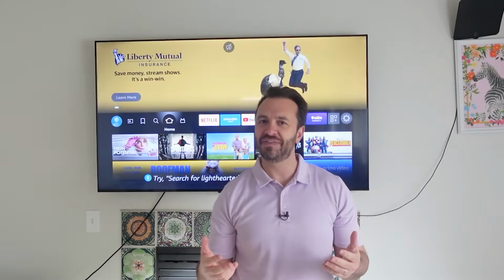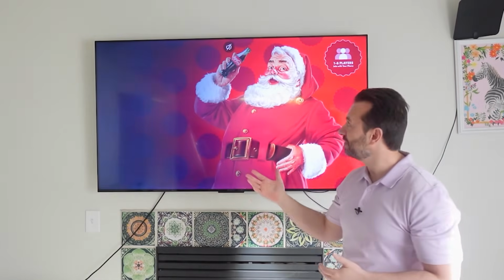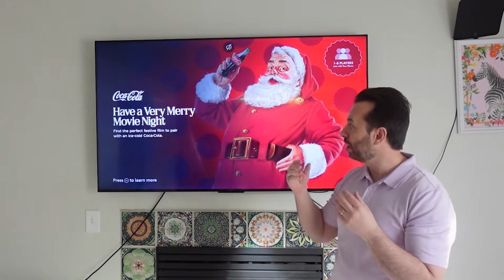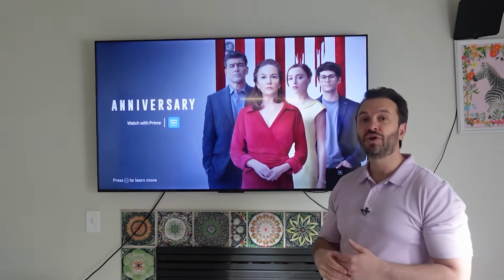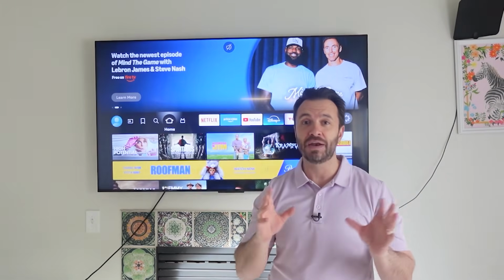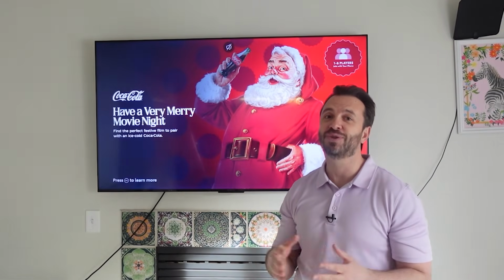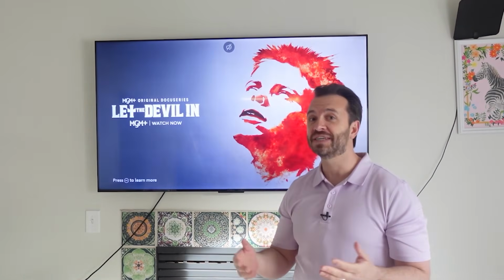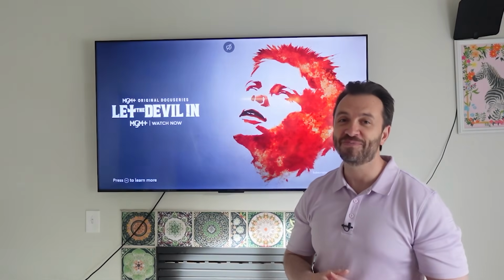OLED VS QLED TV What's the Difference?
Here I go over the difference between an OLED and QLED TV.

The simple difference is that QLED lights up the screen in zones and OLED lights up the screen with individual pixels. QLED TV's are easier to see in a well lit room and OLED TV's will show better contrast and true blacks.

I share products I personally use and find helpful in some way.

Drew Smith